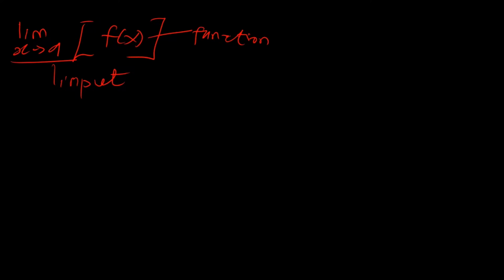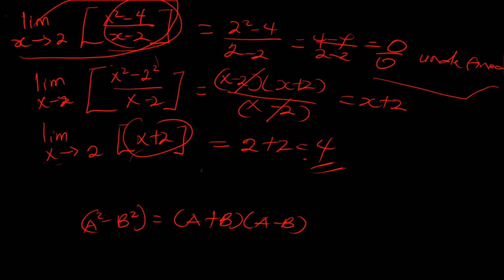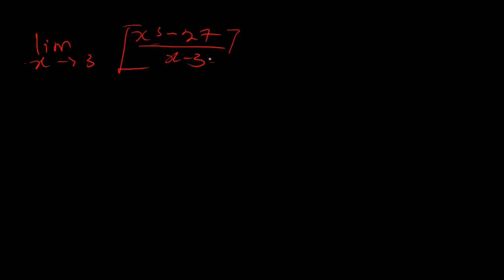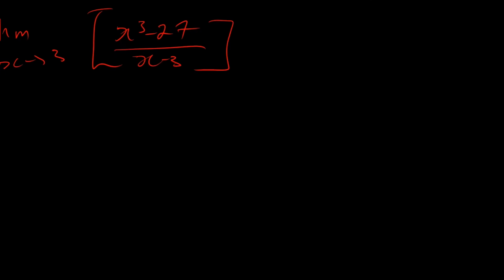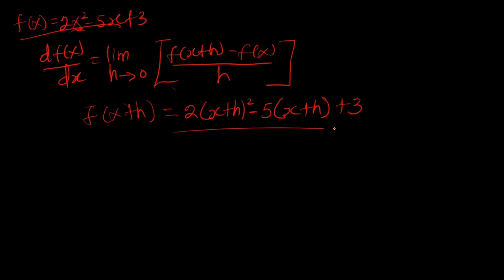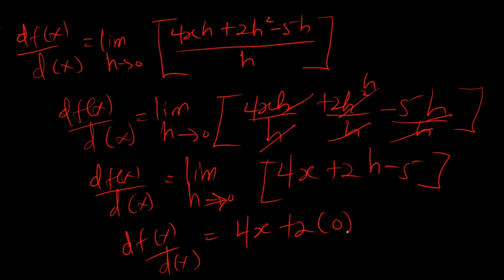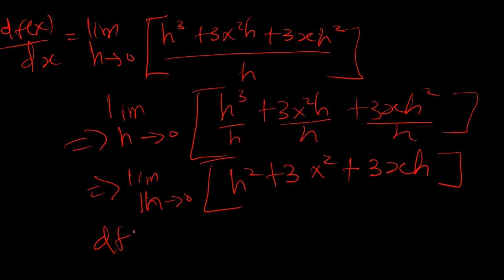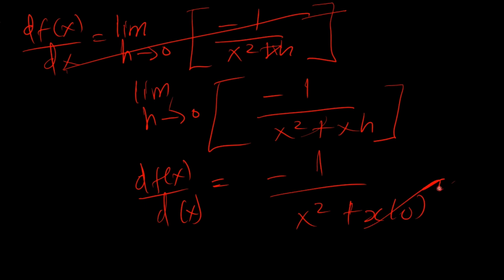Ep1 Differentiation from first principle and Limits Explained.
This tutorial gives a deep understanding of the field of calculus, Limits, and differentiation from the first principle is dealt with